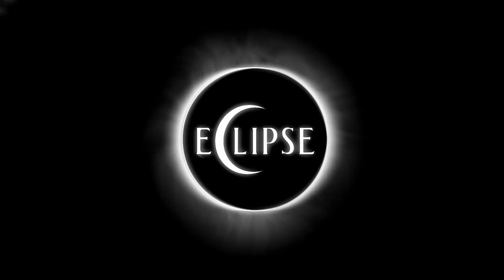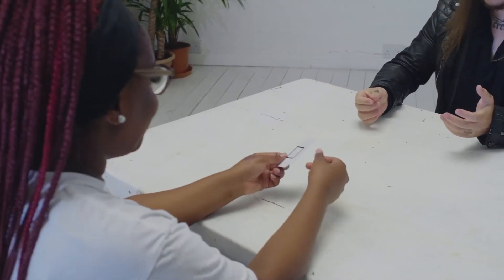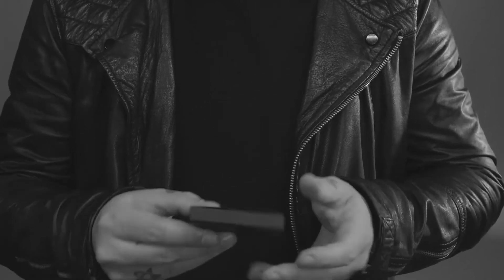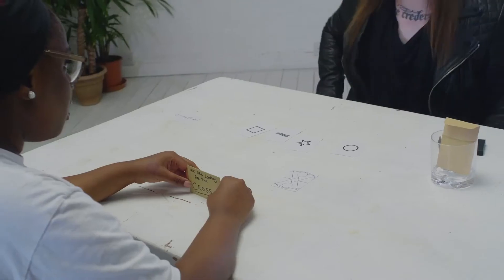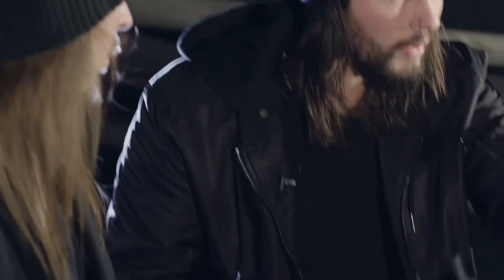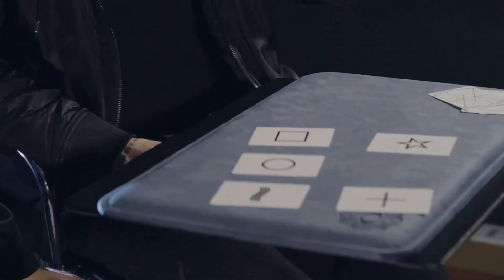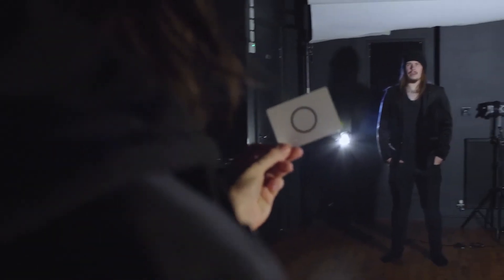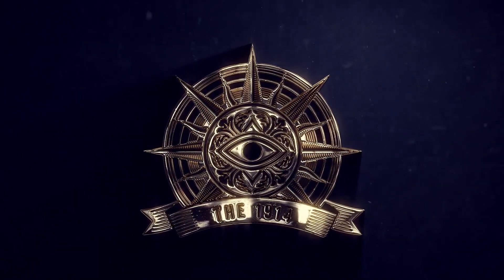Eclipse de Dee Christopher & The 1914 - Bigmagie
Avec Eclipse vous voilà en présence de l'un des plus grands jeux ESP jamais conçus. Eclipse est un jeu 100% plastique qui comporte un marquage diabolique totalement invisible pour vos spectateurs mais que vous pourrez voir à l'autre bout de la pièce ! Lien